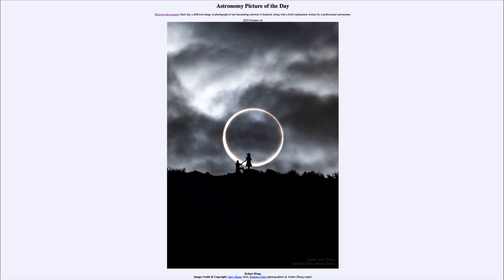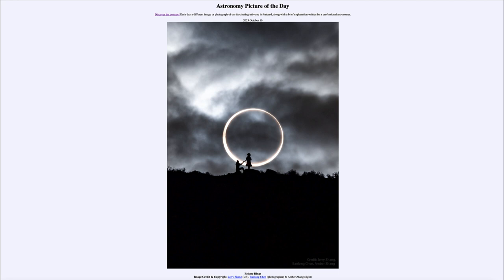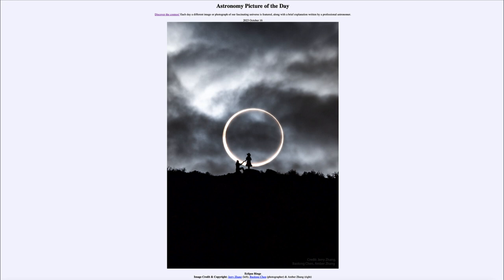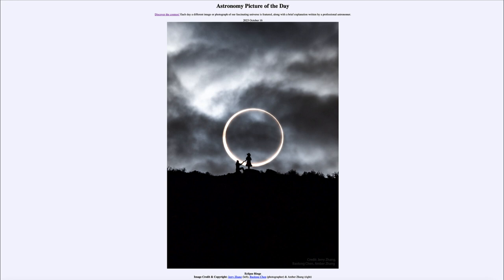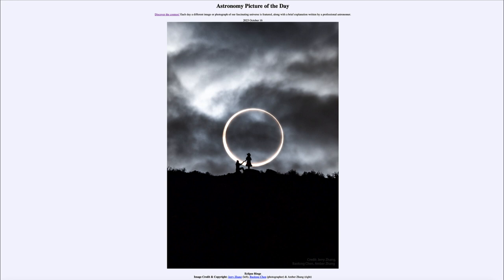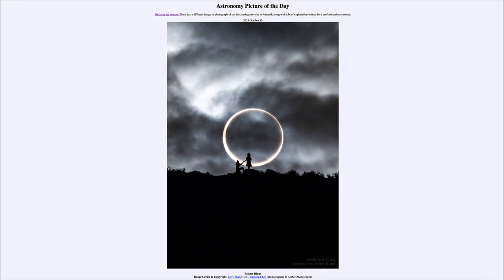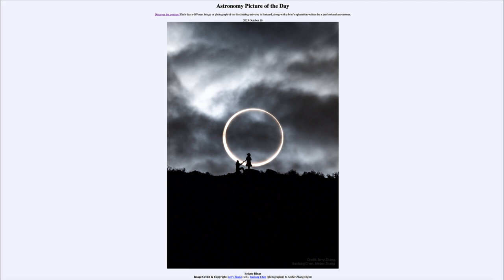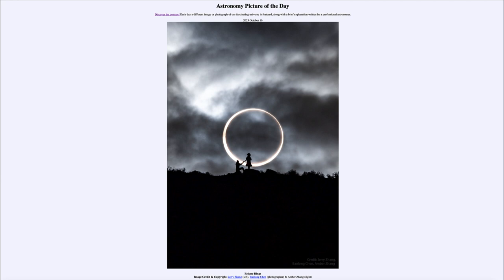2023 October 16 - Eclipse Rings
In today's image, we see an image of the annular solar eclipse from this past Saturday with two people silhouetted in the foreground. The annular eclipse was visible from parts of North and South America. We will have a total solar eclipse visible from parts of Mexico and the Eastern United States and Canada coming up on April 4 of this coming year.